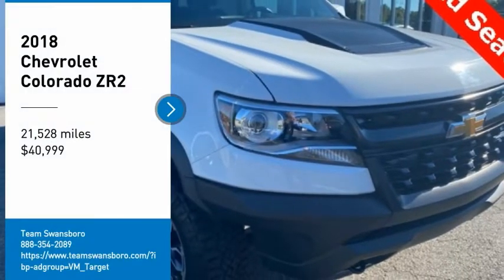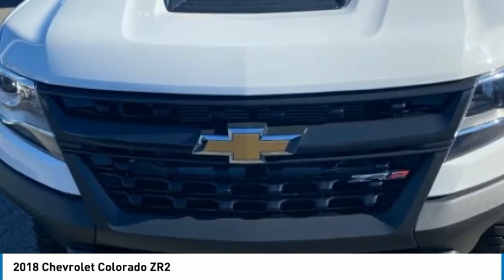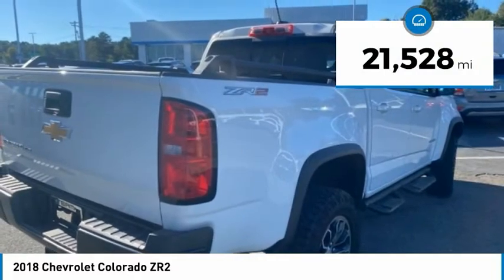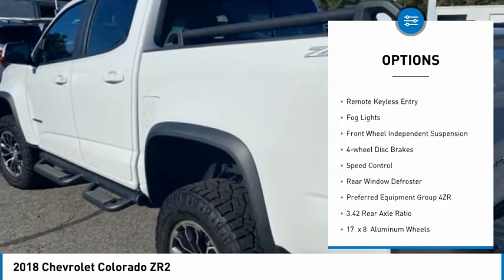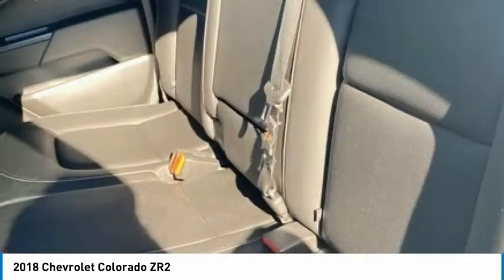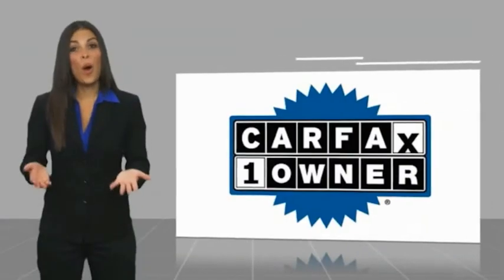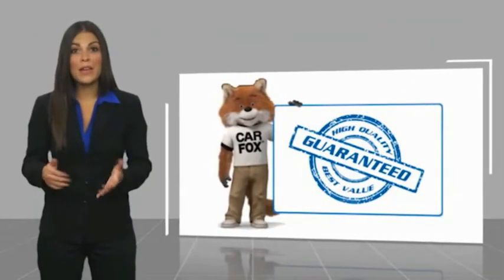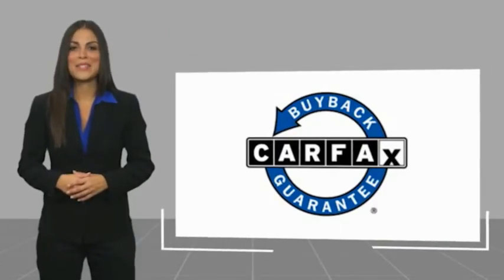2018 Chevrolet Colorado ZR2 FOR SALE in Swansboro, NC P6838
Stop in today for a test drive of this U 2018 Chevrolet Colorado for sale in Swansboro, NC

Team Swansboro
1435 W Corbett Ave

First Oil Change Free, Free Car-Washes for Life.   TEAM CERTIFIED 1 year/12,000 miles of Standard Warranty Coverage and 1 year/12,000 miles of Basic Maintenance Coverage through Zurich North America We offer No-Hassle No-Haggle Market Based Pricing so please call to check on the availability of this vehicle - Shop 24 hours a day - Home of the FREE CAR WASHES FOR LIFE - We ll buy your vehicle even if you don t buy ours.   All pricing reflects 1000 in Trade-In Assistance and 1500 in Down Pmt Assistance. Must trade a 2009 or newer vehicle and finance through an approved lender to qualify. Dealer Discounts available to everyone. Must finance through dealer s participating lenders to qualify. All prices EXCLUDE tax, tag, title, electronic processing fee, environmental protection fee, and dealer admin fee. All prices are subject to change without notice due to marketplace changes. See dealer for details.This Vehicle includes the following Packages and Options: Heavy-Duty Trailering Package, Off-Road Appearance Package, Preferred Equipment Group 4ZR (Black Rear Bumpers, Black Spray-On Bedliner w/Chevrolet Logo, Driver-Selectable Full-Locking Front Differential, Driver-Selectable Full-Locking Rear Differential, and Integrated Trailer Brake Controller), 17 x 8 Aluminum Wheels, 3.42 Rear Axle Ratio, 4-Way Power Front Passenger Seat Adjuster, 4-Wheel Disc Brakes, 6 Speakers, 6-Speaker Audio System Feature, ABS brakes, Air Conditioning, All-Weather Floor Liner (LPO), Apple CarPlay, Auto-dimming Rear-View mirror, Automatic temperature control, Black Bed Rails (LPO), Bose Premium 8-Speaker Audio System Feature, Cargo Area Lamps (LPO), Chevrolet MyLink, Compass, Delay-off headlights, Driver 4-Way Power Seat Adjuster, Driver door bin, Driver vanity mirror, Dual front impact airbags, Dual front side impact airbags, Electronic Stability Control, Exterior Parking Camera Rear, Front anti-roll bar, Front Bucket Seats, Front Center Armrest, Front fog lights, Front reading lights, Front wheel independent suspension, Fully automatic headlights, Heated / Cooled Front Seats, Heated door mirrors, Heated Front Seats, Hitch Guidance, Illuminated entry, Leather-Appointed Seat Trim, Low Tire Pressure Warning, Occupant sensing airbag, Outside temperature display, Overhead airbag, Overhead console, Panic alarm, Passenger door bin, Passenger vanity mirror, Power door mirrors, Power Driver Lumbar Control Seat Adjuster, Power driver seat, Power Passenger Lumbar Control Seat Adjuster, Power passenger seat, Power steering, Power windows, Radio data system, Radio: AM/FM Stereo w/8 Diagonal Color Touch Nav., Radio: AM/FM Stereo w/8 Diagonal Color Touch Screen, Rear reading lights, Rear seat center armrest, Rear step bumper, Rear window defroster, Remote Keyless Entry, Security system, SiriusXM, SiriusXM Satellite Radio, Speed control, Speed-sensing steering, Steering Wheel Mounted Audio Controls, Tachometer, Telescoping steering wheel, Tilt steering wheel, Tow/Haul Mode, Traction control, Trip computer, Variably intermittent wipers, and Wheel LockS.    All pricing reflects 1000 in Trade-In Assistance and 1500 in Down Pmt Assistance. Must trade a 2009 or newer vehicle and finance through an approved lender to qualify. Dealer Discounts available to everyone.